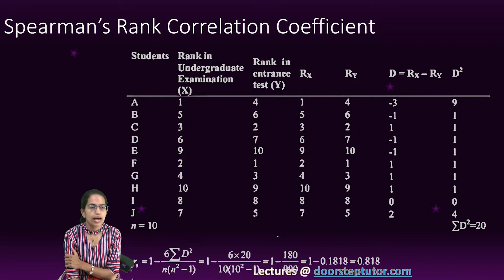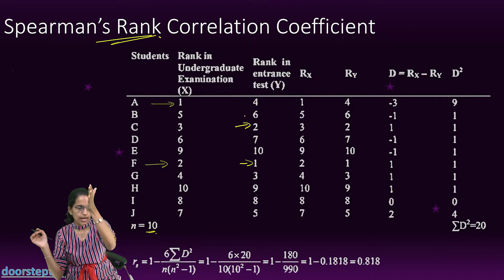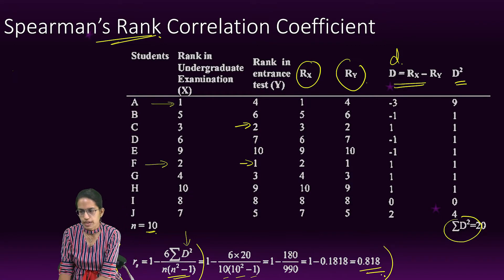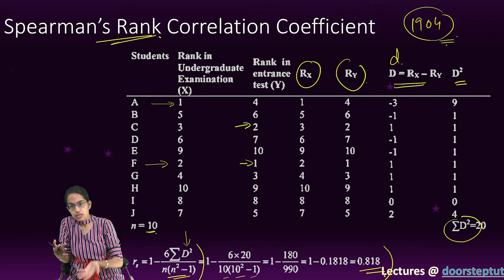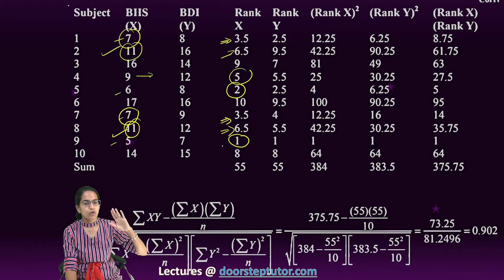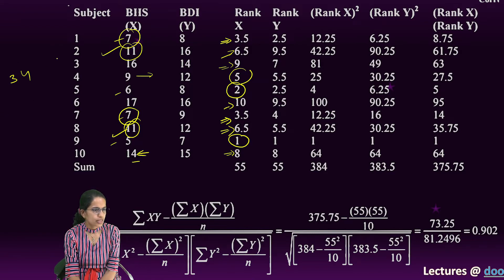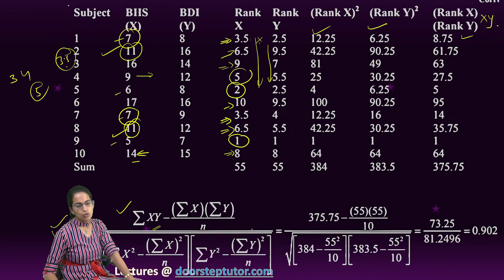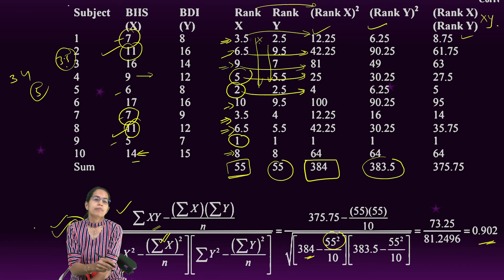Spearman Rank Correlation Coefficient - Part of Video course @ doorsteptutor.com | Statistics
video lectures, statistics, psychology, video lectures on research methodology, video lectures on statistics, doorsteptutor video lectures, best vidoe lectures, complete video lecture for net psychology, video lectures for net, how to do statistics for research, how to do statistics for math, special correlation, spearman rank order correlation